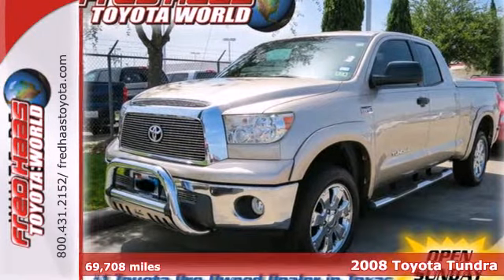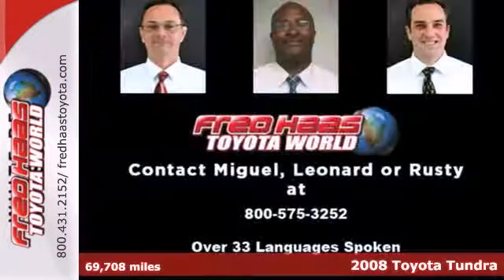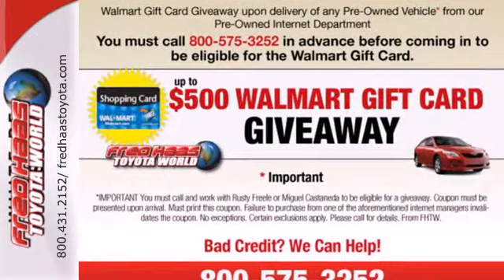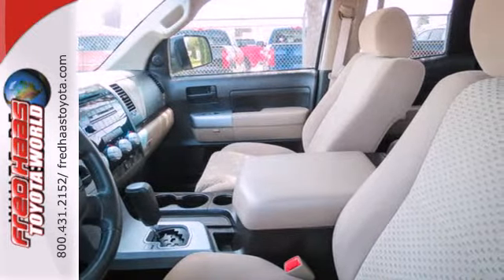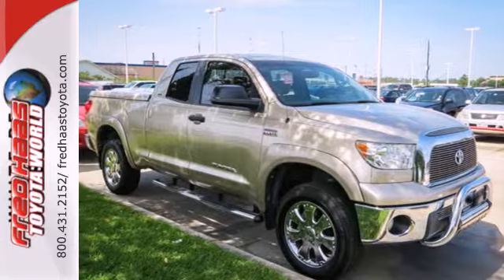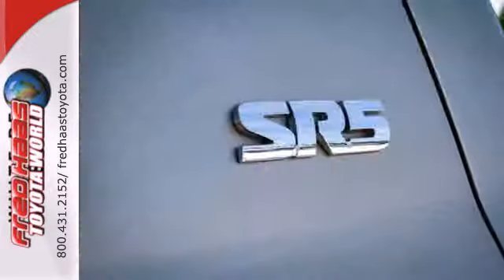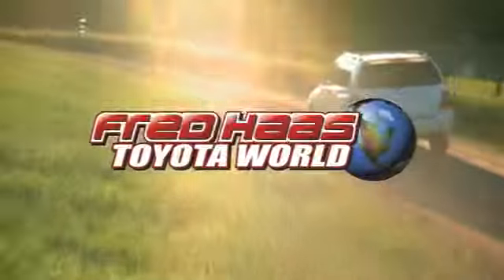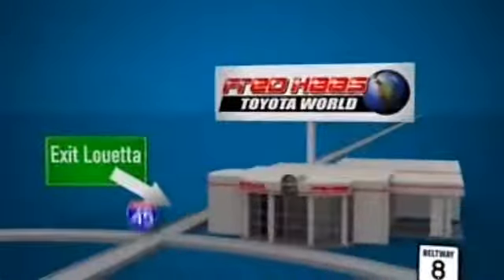2008 Toyota Tundra Spring Houston, TX 8X034481T - SOLD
Year: 2008
Make: Toyota
Model: Tundra
Trim: Truck
Engine: 5.7L 8 Cylinder Engine
Transmission: 6-Speed A/T
Color: TAN
Mileage: 69708
Stock #: 8X034481T

Address:
20400 I-45 North